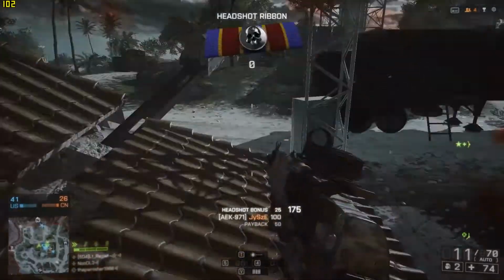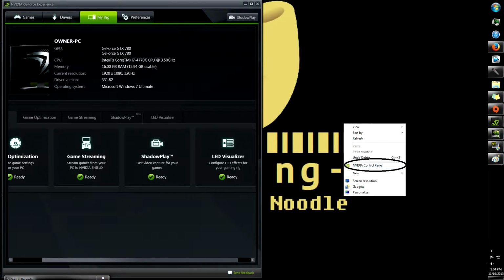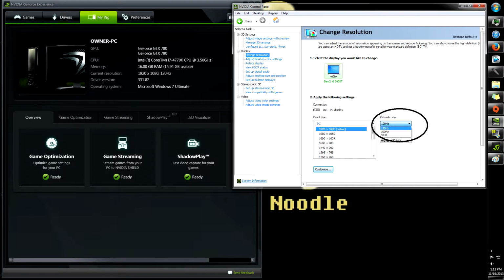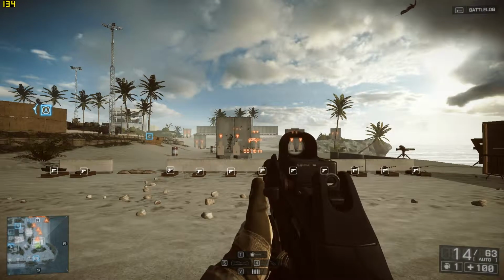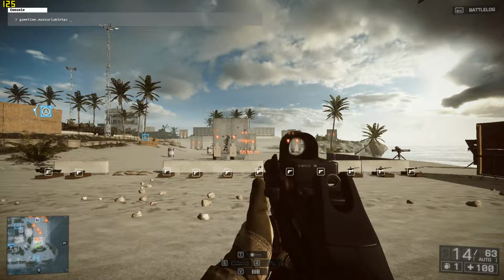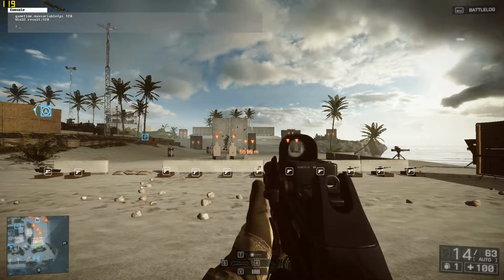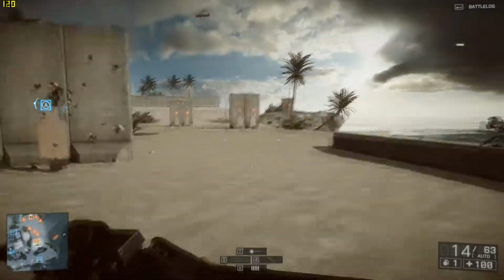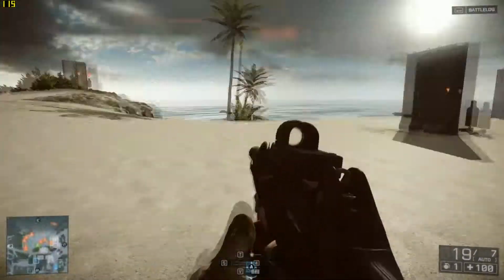PRO TIP; Optomize your game by matching your FPS with your Screen MHZ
Hello everyone today I teach you how to optimize your game by matching your FPS with your screen MHZ.